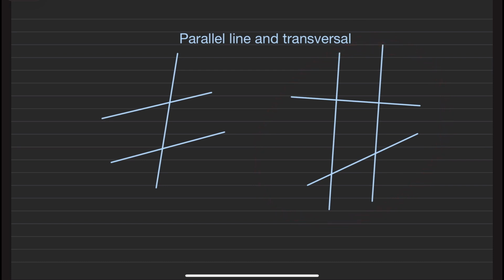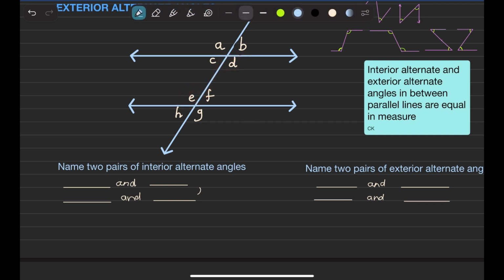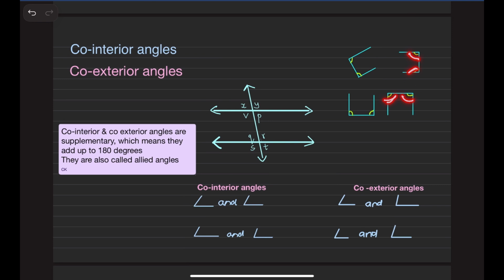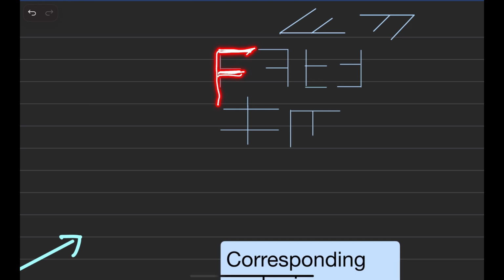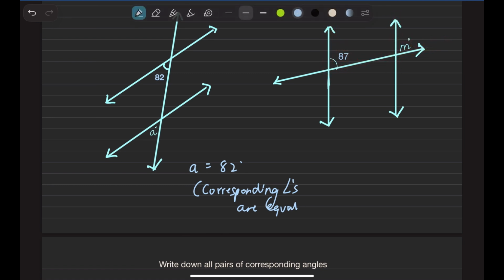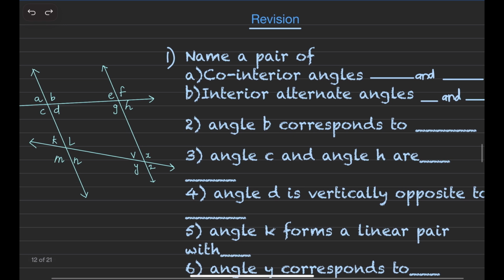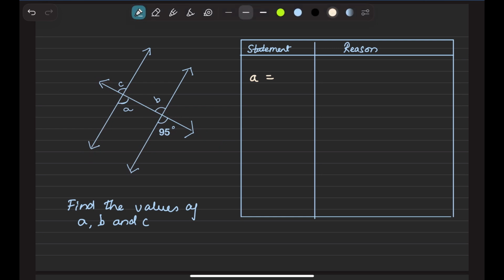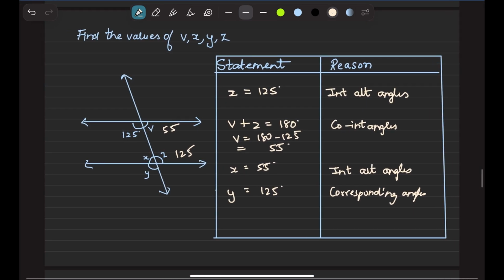M7 Parallel lines and Transversal Explained with many examples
⏰ TIMESTAMPS:
00:00 Introduction
 01:03 Alternate Angles
 06:28 Co-interior & Co-exterior Angles (Allied Angles)
 09:36 Corresponding Angles
 14:35 Mixed Revision of All Properties
 16:06 Fill in the Blanks
 19:00 Find the Unknown Values (Statement & Reason Method)

Learn how to find angles in parallel lines using the different angle properties and relationships, with clear step-by-step examples.

In this lesson, you will learn how to:

• Identify corresponding angles and find the corresponding angle when one angle is given
• Find missing angles in parallel lines using the correct property
• Identify and solve questions on alternate interior angles
• Identify and solve questions on alternate exterior angles
• Work with interior angles on the same side of the transversal (allied/co-interior angles)
• Understand and use exterior angle relationships
• Decide which angle property/reason to use in a given problem
• Solve geometry questions in Statement and Reason form
• Apply angle properties to solve exam-style problems accurately

The lesson focuses on recognising the angle pair, choosing the correct property, finding the unknown angle, and writing the appropriate statement and reason.

Suitable for Grade 7 and Grade 8 students following SSC, ICSE, CBSE and IGCSE Cambridge Mathematics.

Explanation in English | Concept + Solved Examples + Statement & Reason